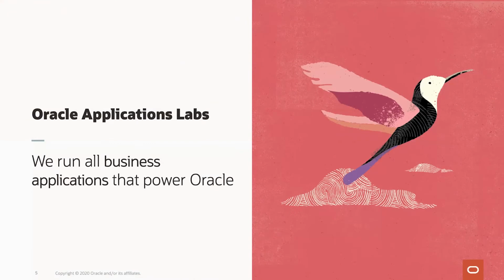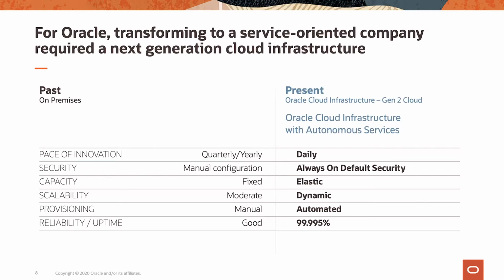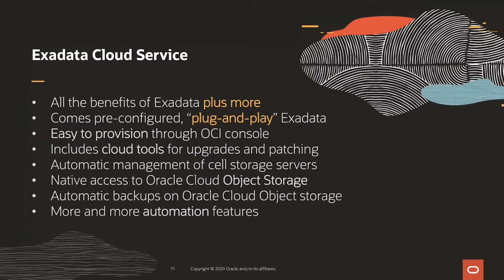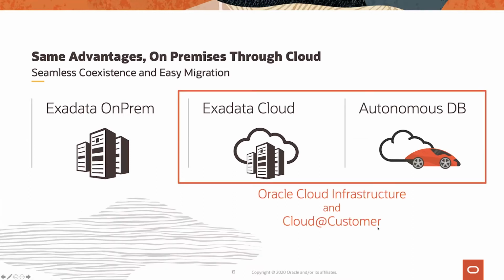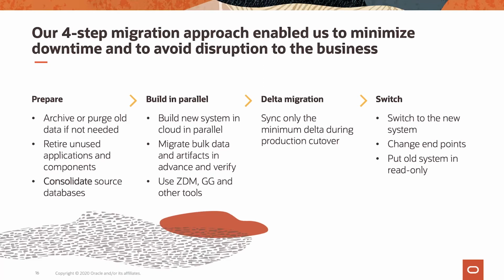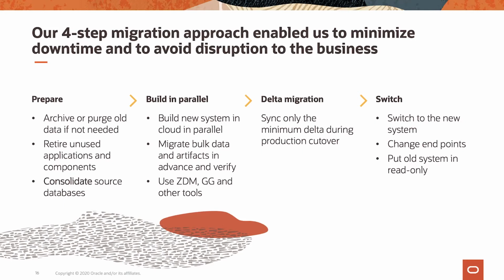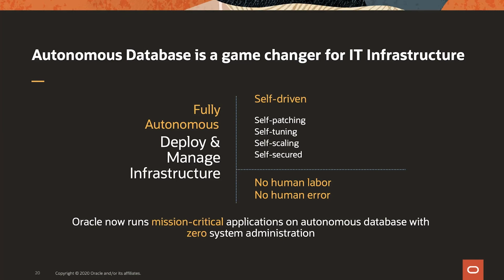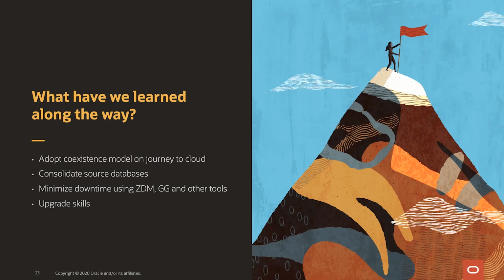How Oracle runs critical business systems on Oracle ATP database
Learn how Oracle internal IT has been able to significantly reduce the cost of managing internal systems while achieving better performance, improved security and increased uptime by migrating on-premises databases to Oracle ATP.